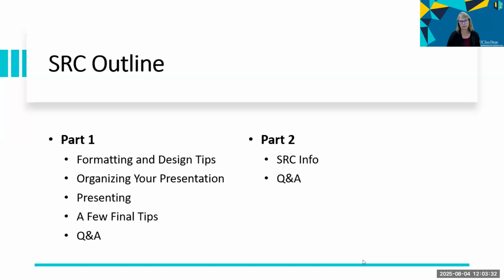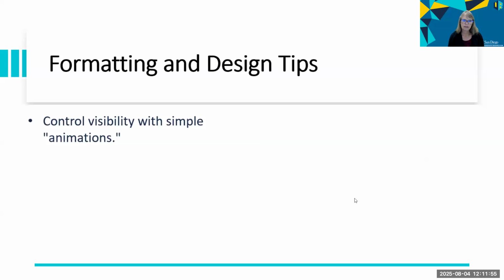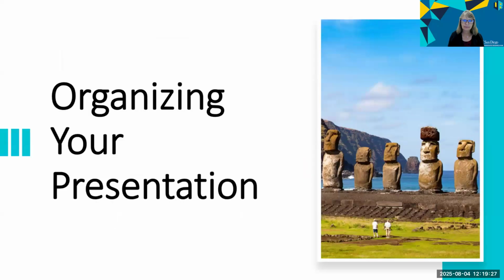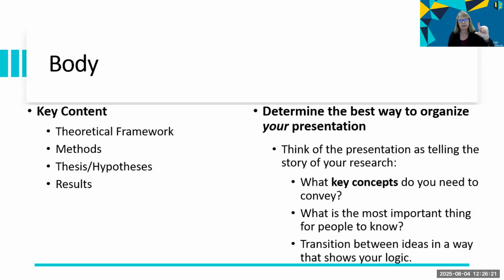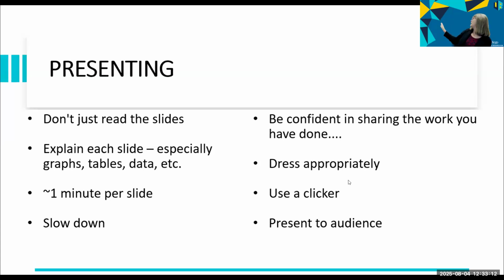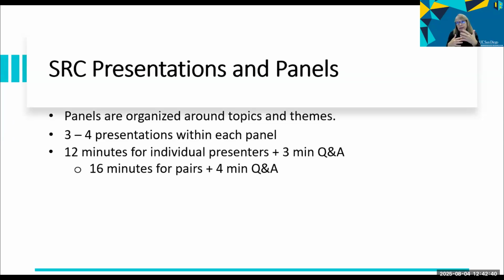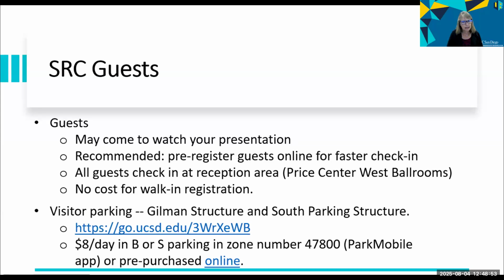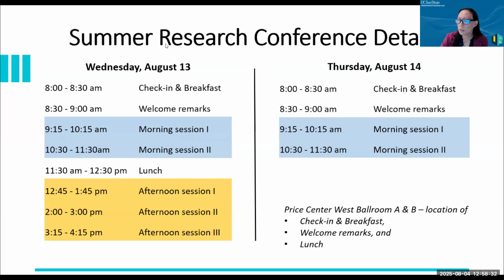2025 How to Present Your Research at the SRC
This video was recorded on August 4, 2025.